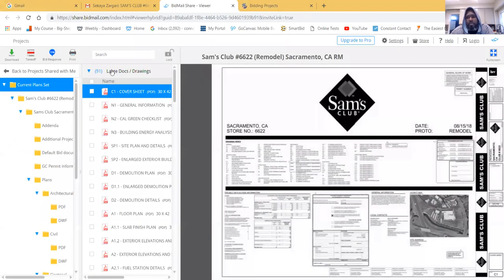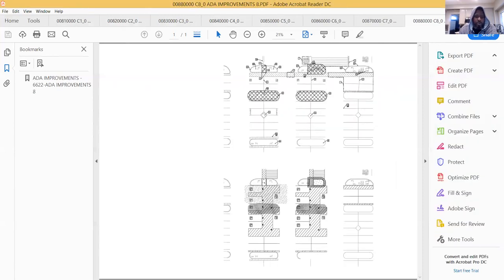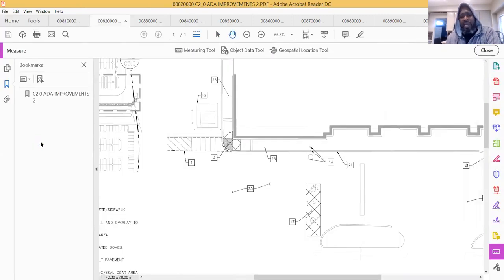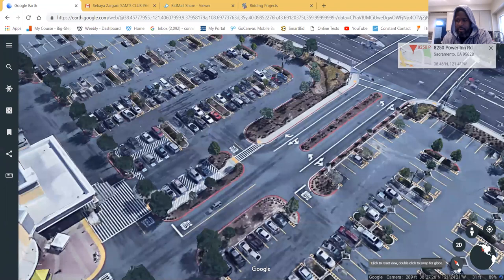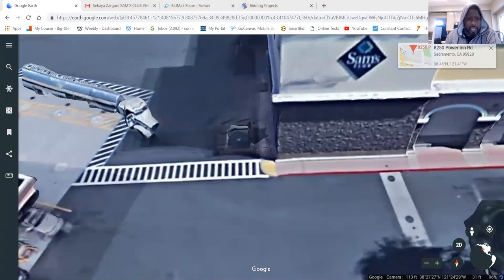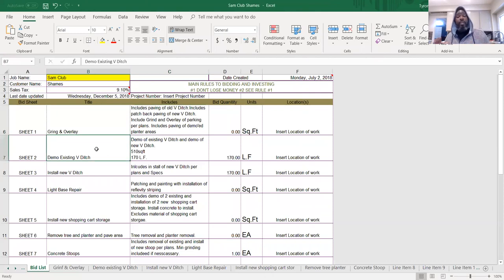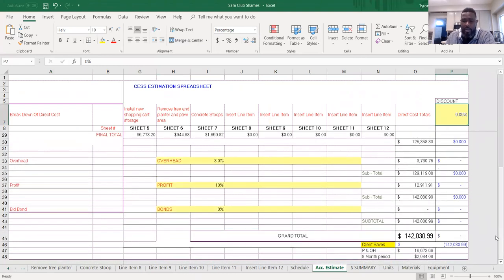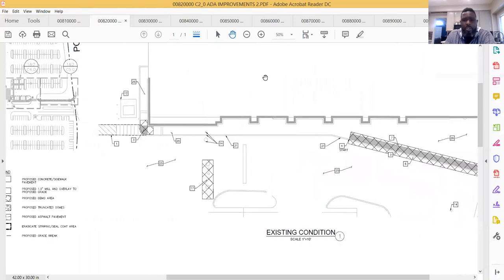Estimating A Sam's Club - Construction Entrepreneurs School and Services I Part 1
Estimating A Sam's Club Civil Work. I Show you have to use the Construction Entrepreneurs School and Services Estimating System.
Learn How To Estimate Your Next project.

Tyrone Jones, Director/Instructor
Tyrone Jones is a licensed California contractor that holds classifications of A License, B License, C-08 License and owner of several partnered construction companies throughout California.

His background includes working as a labor moving to working foreman to coordinator to superintendent to Owner of his first construction company. As owner he also offered his services as a consultant to other larger contractors. As Tyrone decided to settle down within the establish businesses he wanted to do more consulting and helping in the industry. So he focus his attention on managing several companies and building the school you see now.

As a Teacher, Mentor, Business Owner, Contractor, and present Director of the Construction Entrepreneurs Schools, he brings enthusiasm, practical experience, a vast knowledge of construction, and years of estimating and teaching experience to thousands of construction professionals.